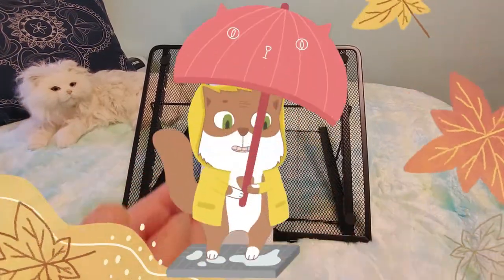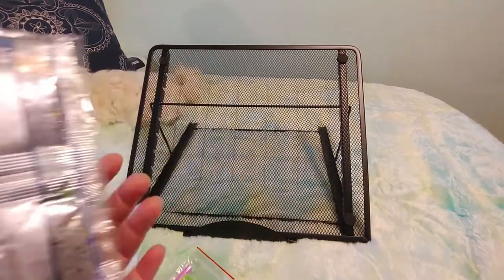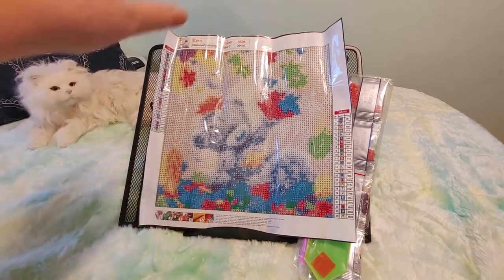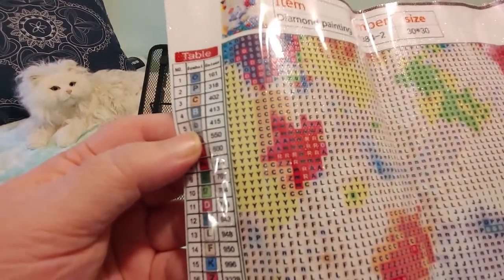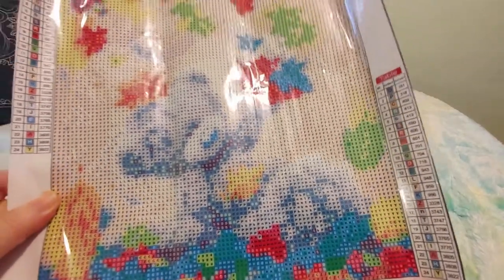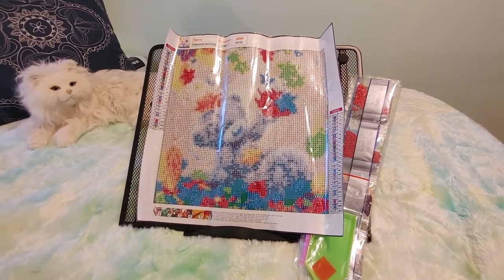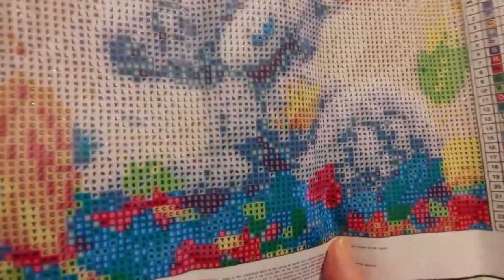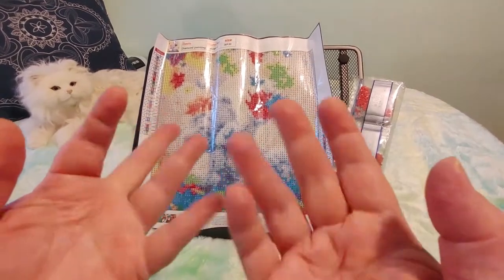Fansells Unboxing /Teddy Bear Leaves/Budget Diamond Painting#fally'all